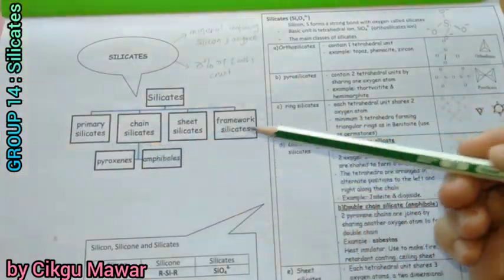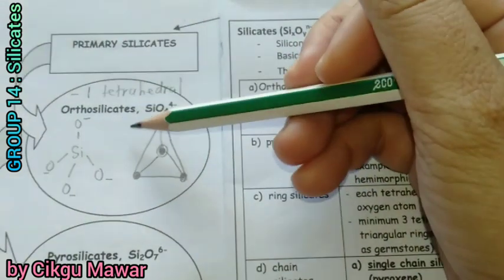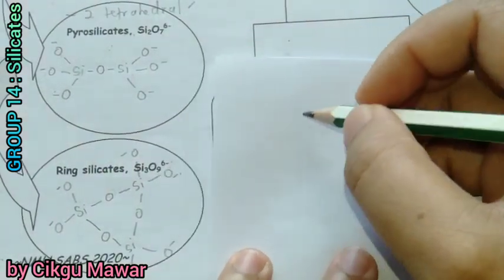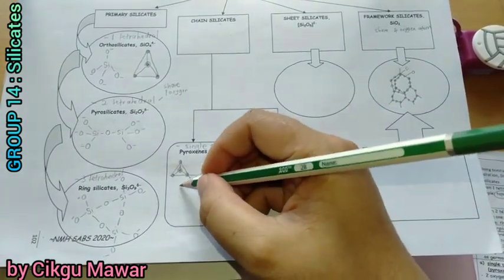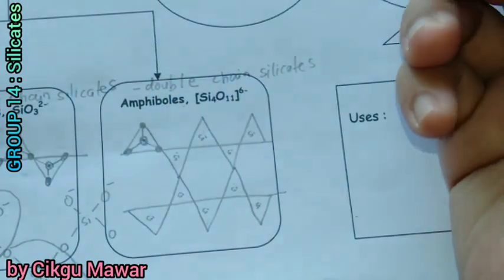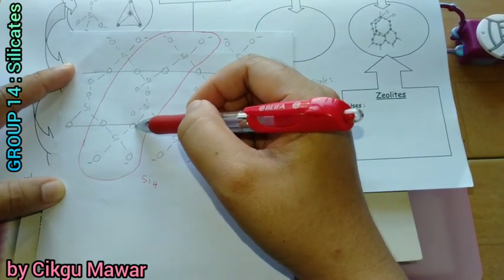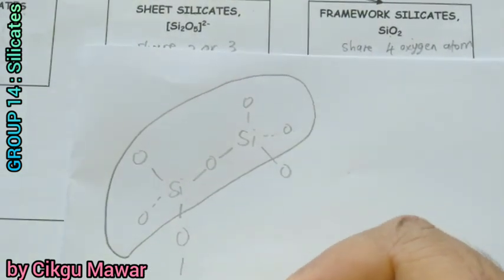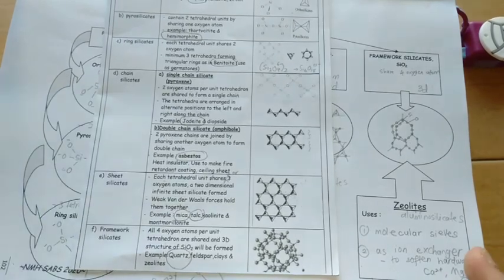GROUP 14 : Silicates